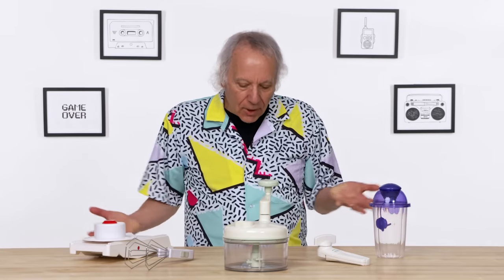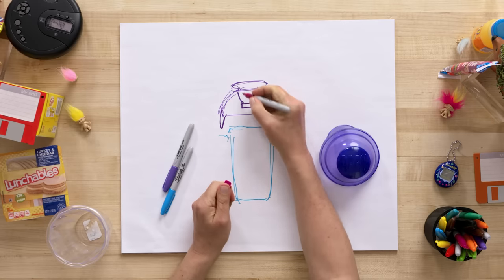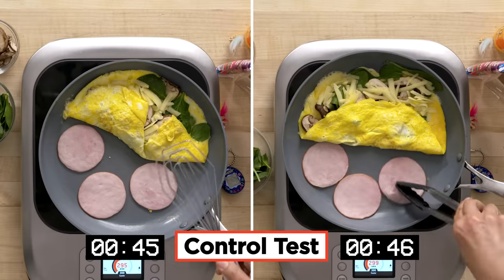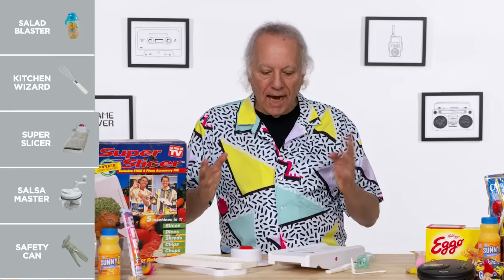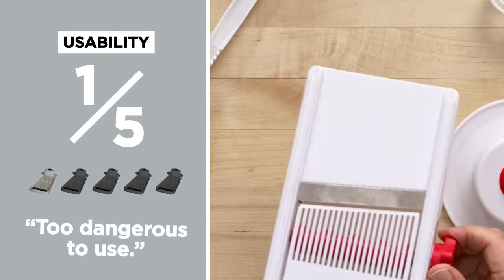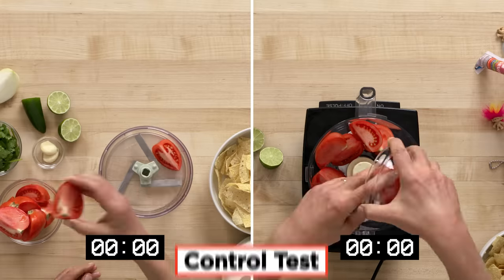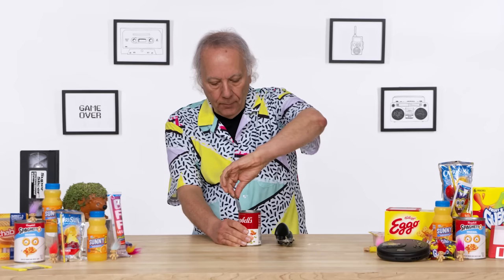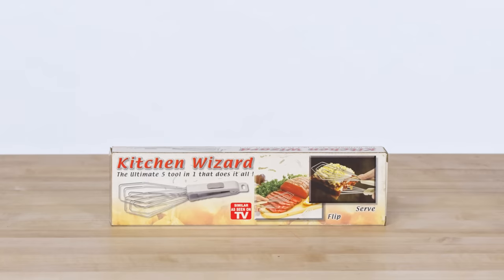5 Vintage 1990s Kitchen Gadgets Tested By Design Expert | Well Equipped | Epicurious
Design and usability guru Dan Formosa returns for another episode of Well Equipped, this time turning his expert eye towards 5 kitchen gadgets that were designed in the 1990s. Watch as he tests each device, putting them through the gauntlet while commenting on what works, what doesn't, and what he would've done to improve their design.